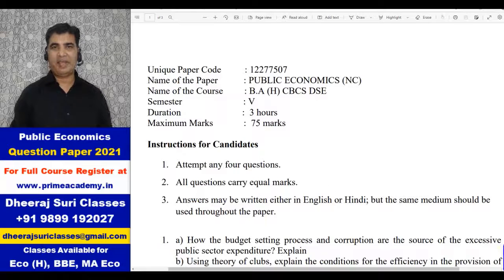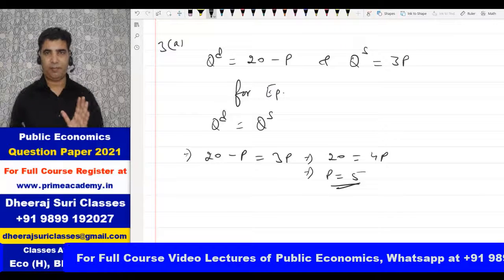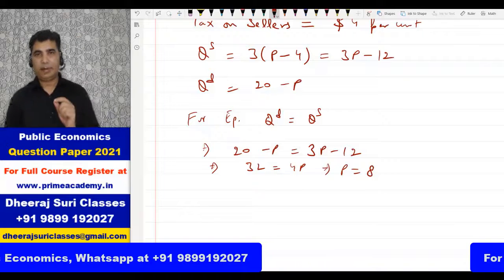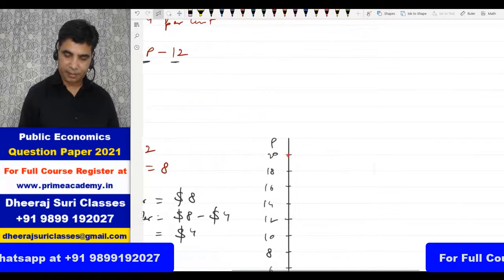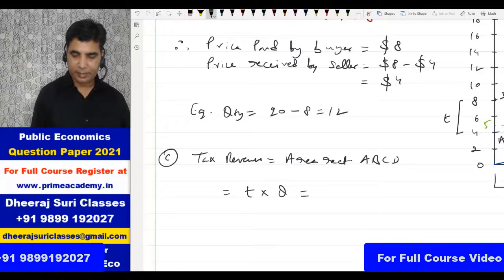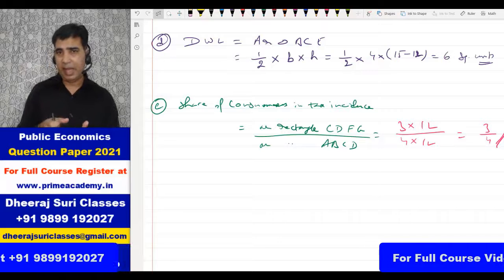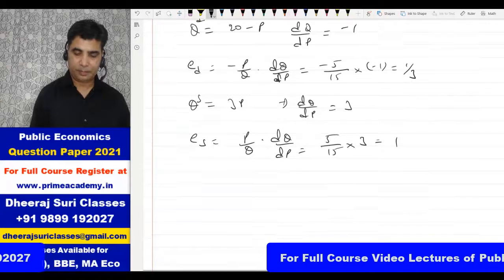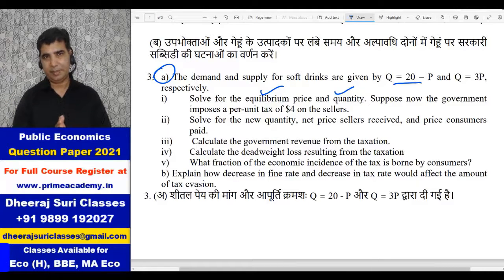Tax Incidence Numerical, Public Economics | Economics (Hons) Semester 5 ( Delhi University)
For Full Course Video Lectures of Public Economics

Topic Discussed : Tax Incidence Numerical from Question Paper of 2021

Best Online Economics Class

Video Lectures are Available for
Economics (H), BBE, MA Economics, UGC NET Economics, Indian Economic Service

Recorded Lectures are also available for the following Subjects
Statistical Methods for Economics
Econometrics (Introductory and Applied)
Micro Economics
Macro Economics
International Economics
Financial Economics
Public Economics
Development Economics
Indian Economy
Business Mathematics
Business Statistics
Financial Management

For the courses
Economics (Honours)
BBE
MA Economics
B Com (Honours)

Dheeraj Suri Classes
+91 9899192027